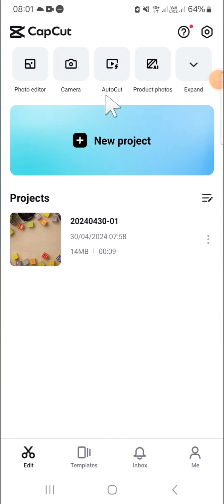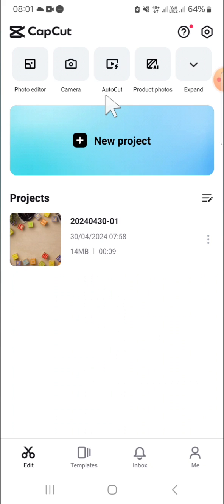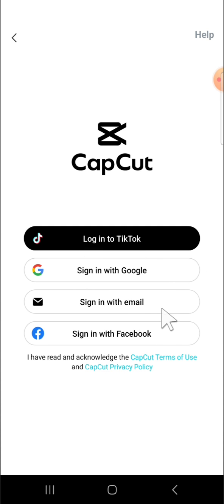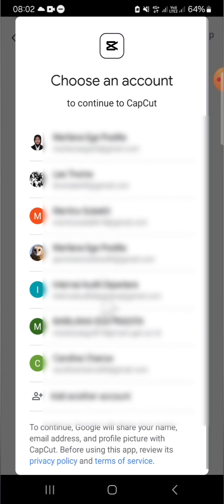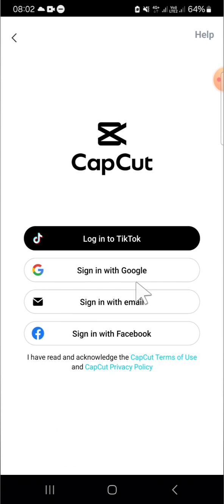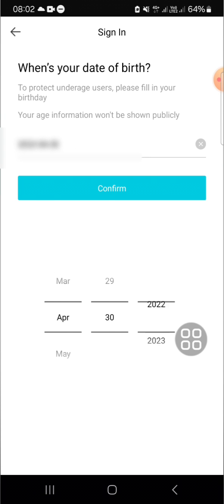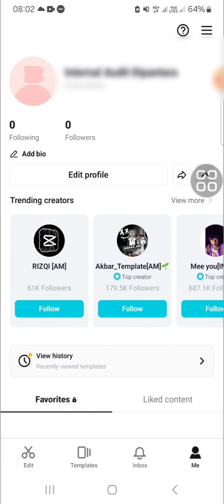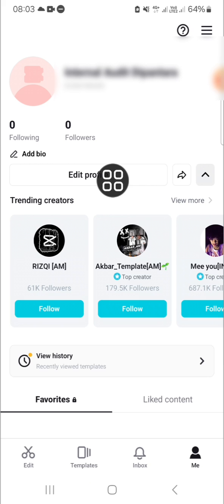💲 APP EXPERT: How To Create Capcut Account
Ready to elevate your video editing game? In this tutorial, our app expert guides you through the process of creating a CapCut account, the ultimate tool for crafting stunning videos on your mobile device. Whether you're a seasoned editor or just getting started, CapCut offers a user-friendly interface and powerful features to bring your creative vision to life. Follow along as we walk you through the step-by-step instructions to set up your CapCut account and unlock a world of editing possibilities.